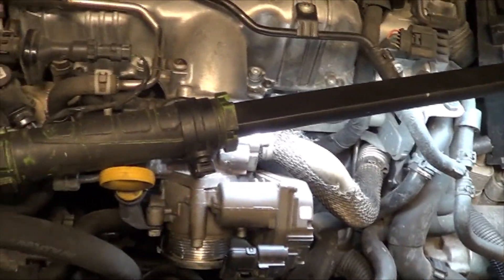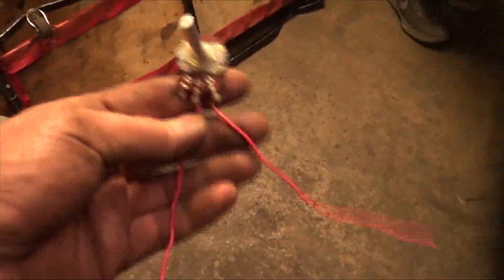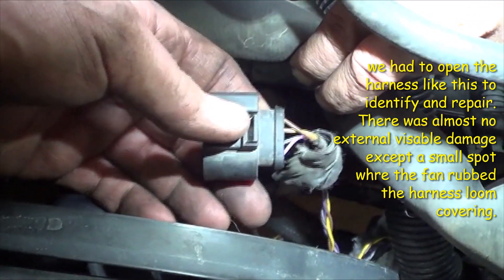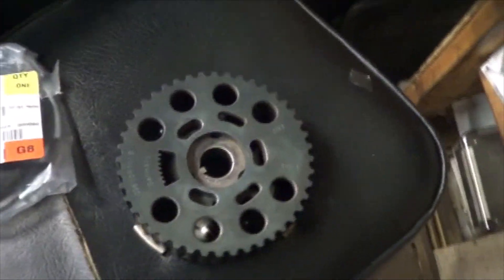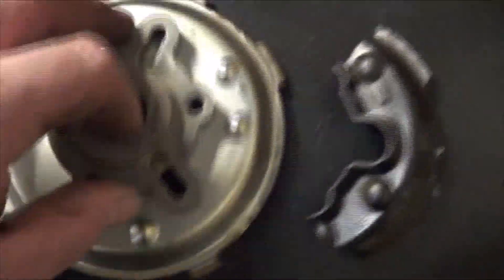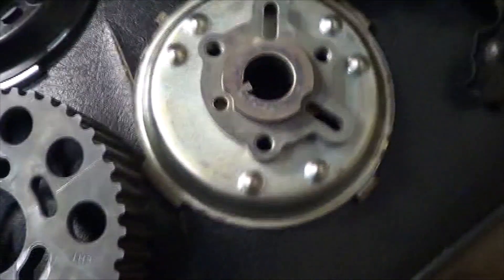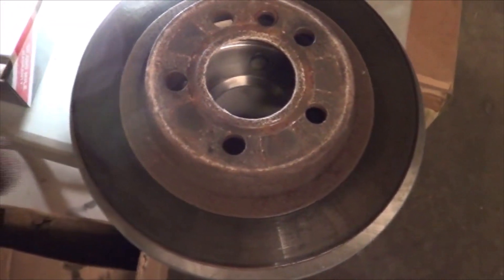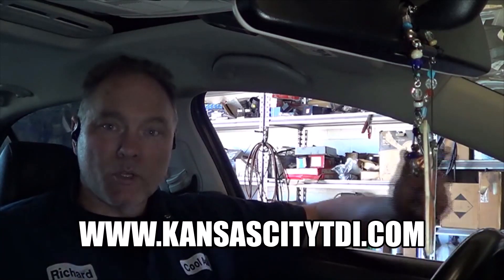Vw shorts 5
Several bits about repairing Vw's.
If you would like to contribute to the continued production of these videos find the donate icon on my

p0278 map sensor signal too high

000565
Eurovan brakes rotor sizes

2014 Jetta tdi cam pulley plastic